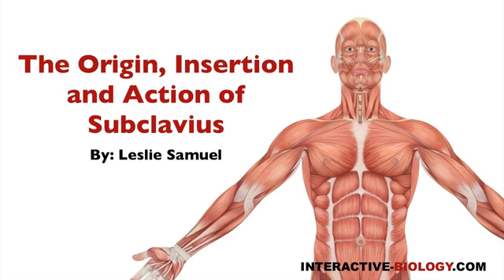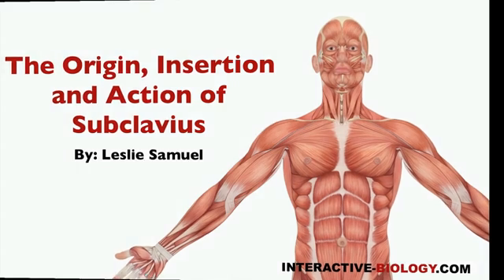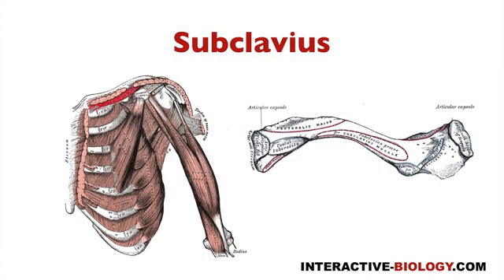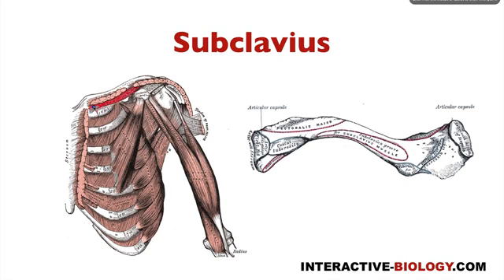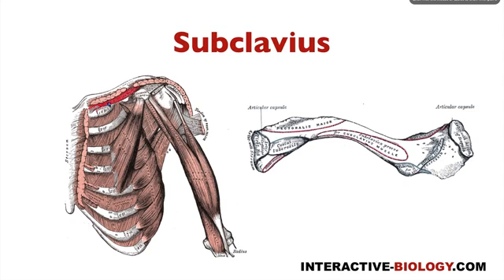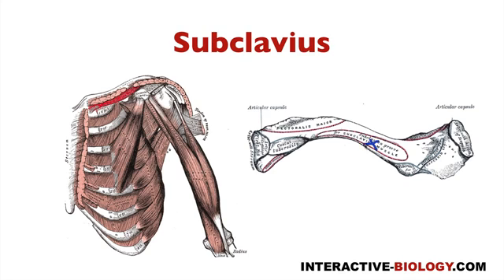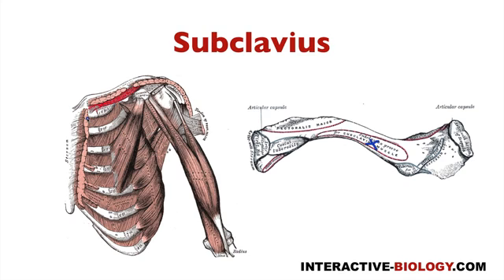084 The Origin, Insertion, and Action of Subclavius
- In this video, Leslie Samuel shows the origin, insertion, and action of the smallest pectoral muscle, the subclavius muscle. Also, learn how the name of this muscle can help to remember about its location. This and much more!